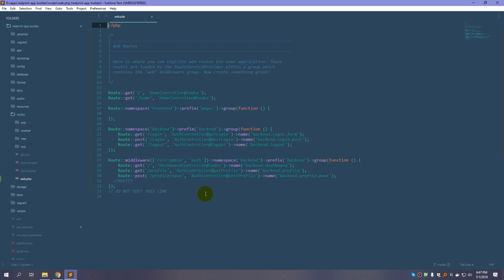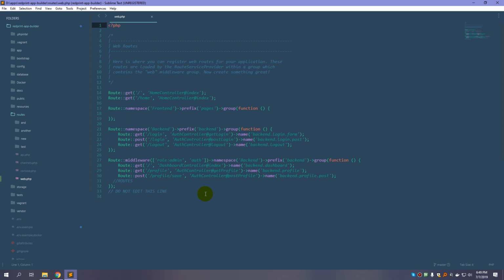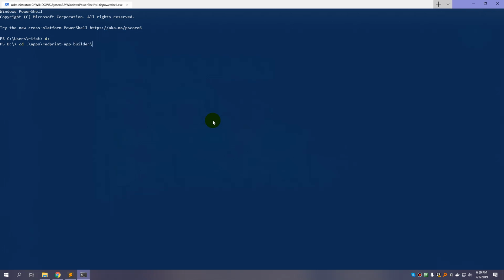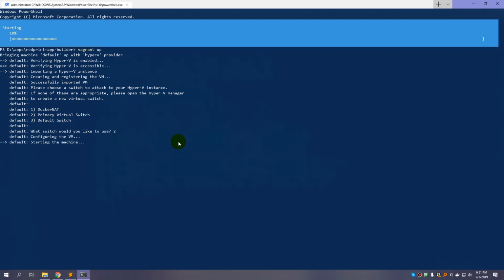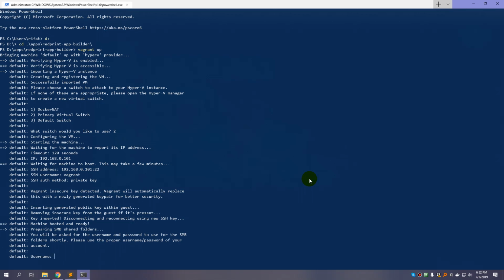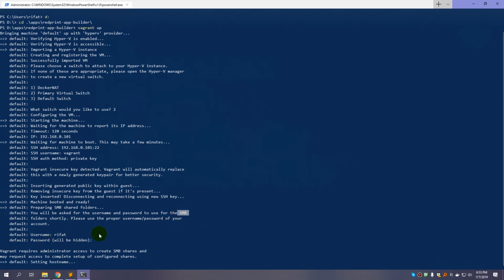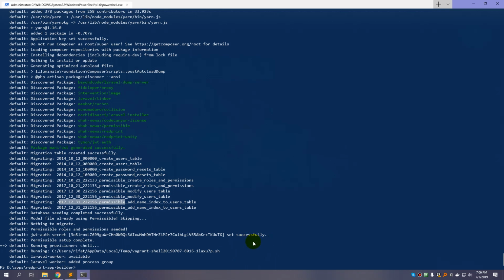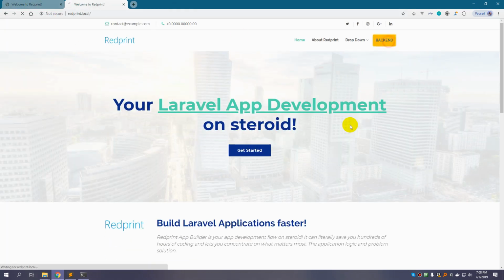Redprint Laravel App Builder: Setup using Vagrant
Setting up Redprint Laravel App Builder using Vagrant